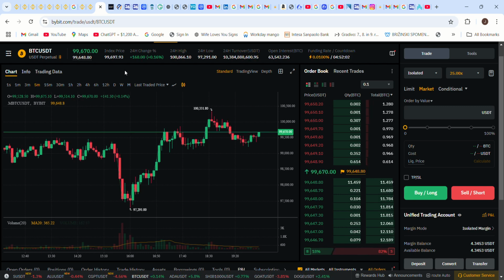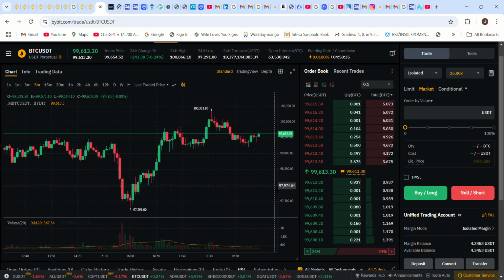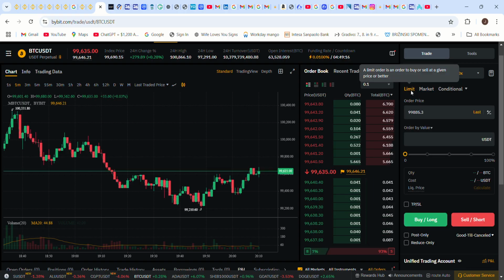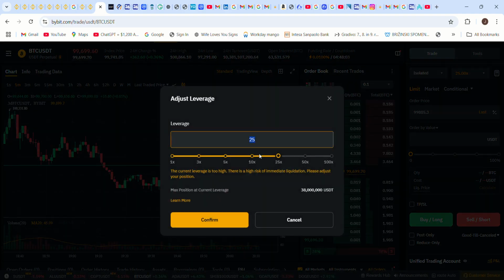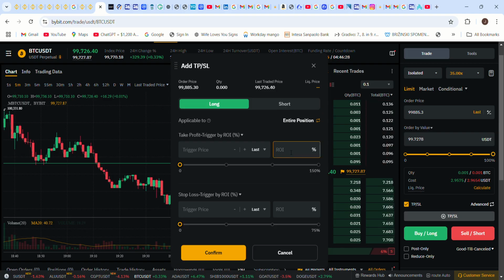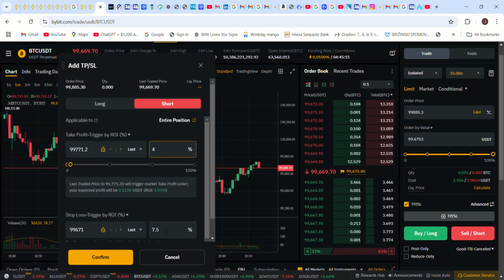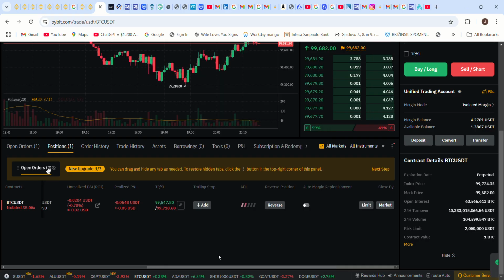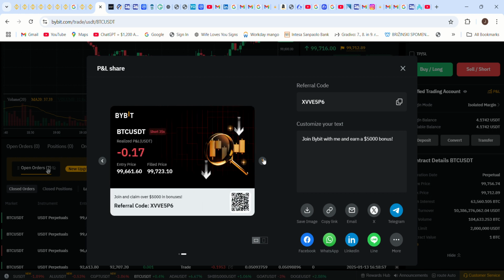Binance crypto signals live trading 17 01 25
Today 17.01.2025 i,m showing crypto signals for usdt/btc live as i, m trading so that you know it is true. See you tomorow for more live crypto signals.
You can register to one of the exchanges you like best. Link is in the description below. If the link is not shown i,ll put it in the answers below.